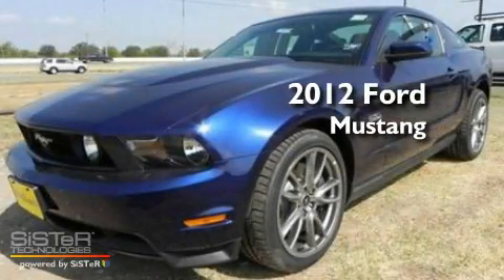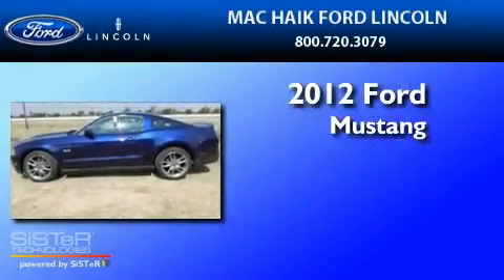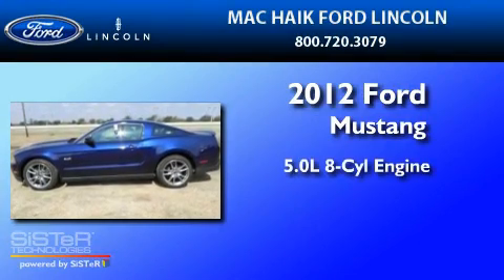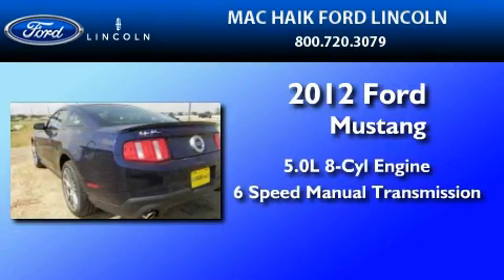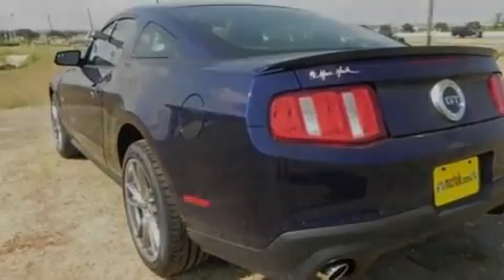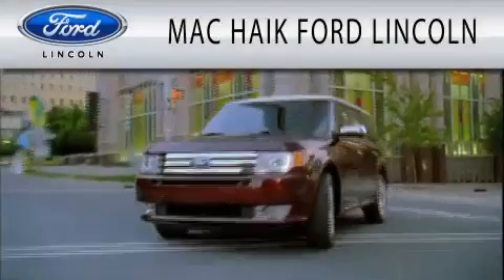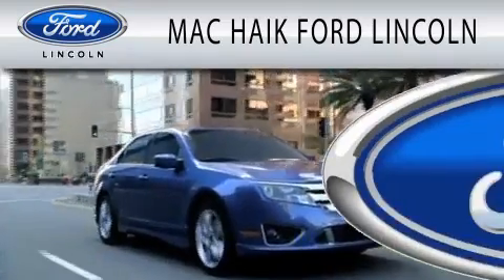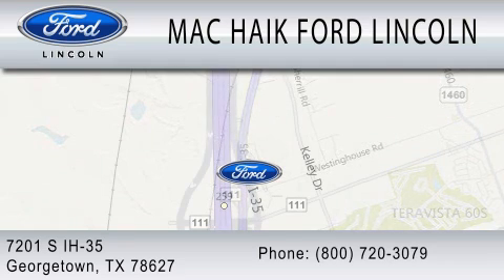2012 FORD MUSTANG TX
Year : 2012
 Make : FORD
 Model : MUSTANG
 Engine : 5.0L V8
 Trans . : MANUAL 6SPD

 Stock : 120076